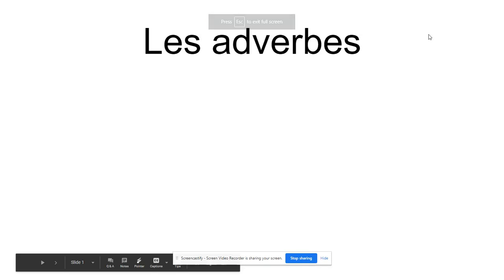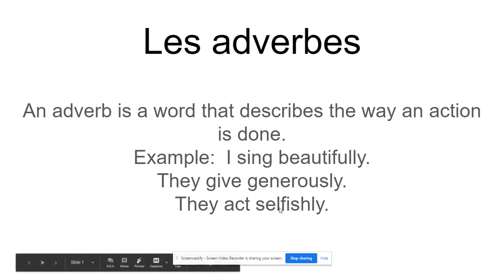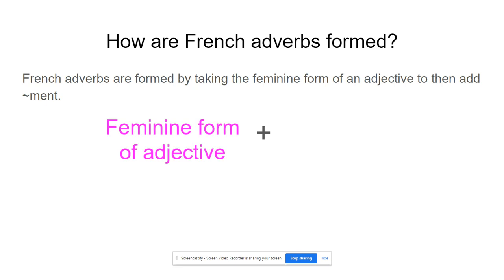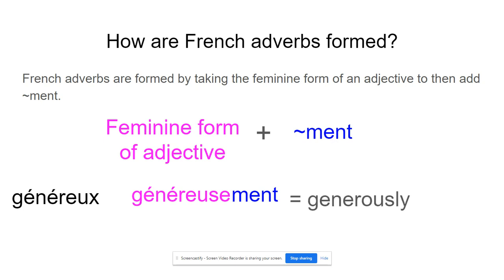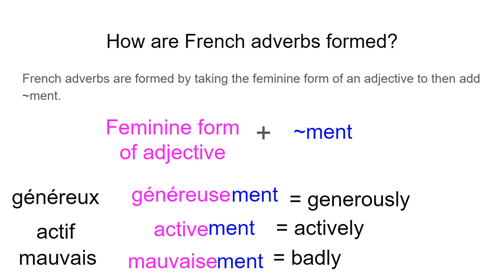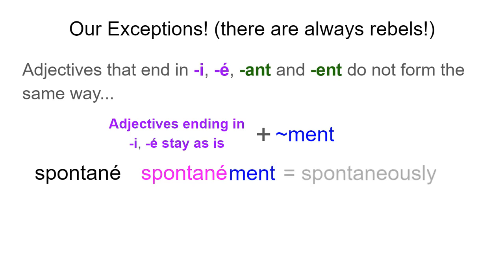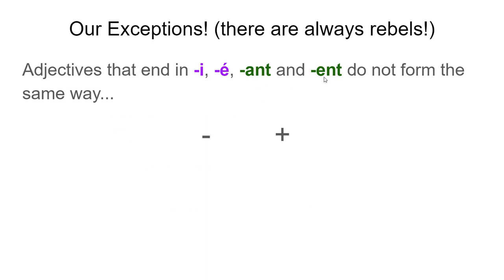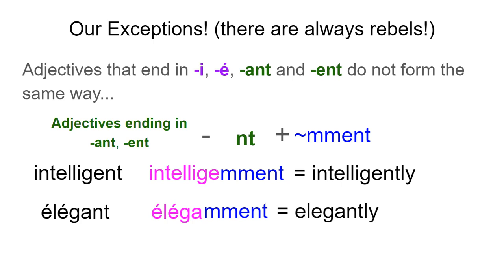Les adverbes instructional video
French 3
Les adverbes
instructional video